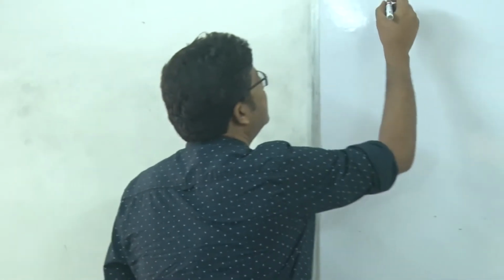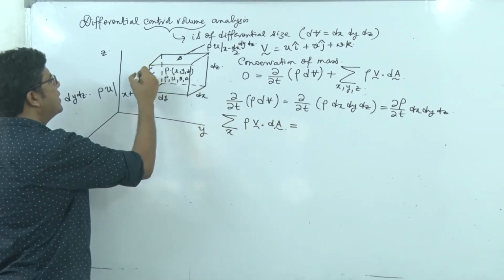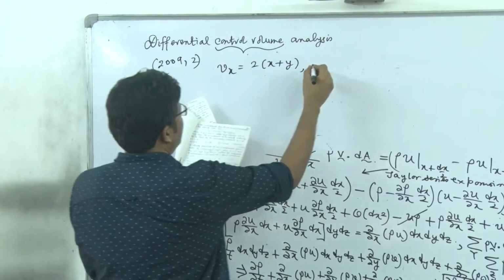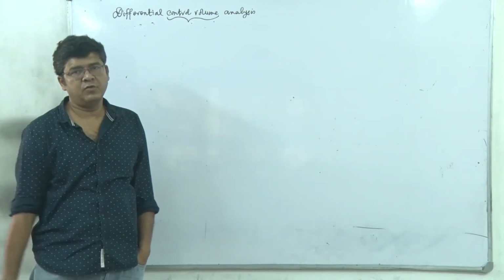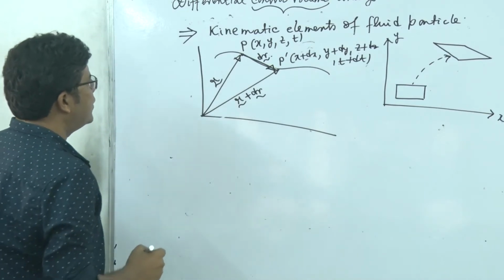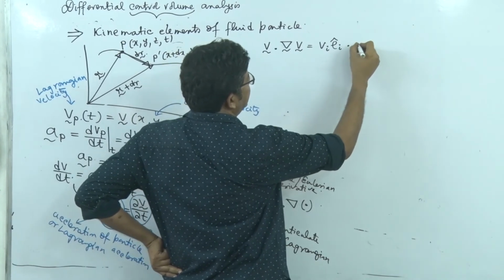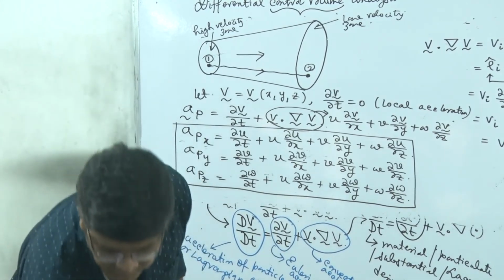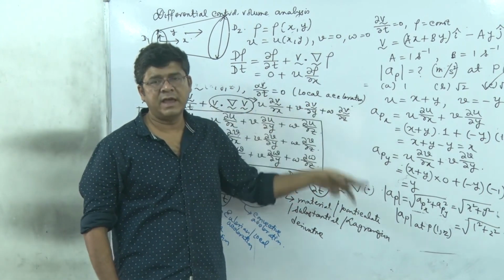Fluid Mechanics | Lecture-6 of 25 | Differential control volume analysis | By Dr. Debasish Sarkar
Dr. Debasish Sarkar (Associate Professor in the Department of Chemical Engineering, University of Calcutta, India) presents a series of lectures covering different topics of FLUID MECHANICS. The lecture series provides introductory concepts to the subject, integral and differential control volume analysis, Navier–Stokes equation, Steam function and potential function, elementary flows and flow superposition, internal incompressible viscous flows, Bernoulli equation, and energy-balance, flow through pipeline systems, flow meters, pumps, elementary boundary layer theory, flow past immersed bodies including packed and fluidized beds, Interfacial tension, Turbulent flow: fluctuating velocity, Reynolds averaged Navier-Stokes equation, universal velocity profile, and pressure drop, Fluid statics: elementary concepts and force of submerged planar surfaces.